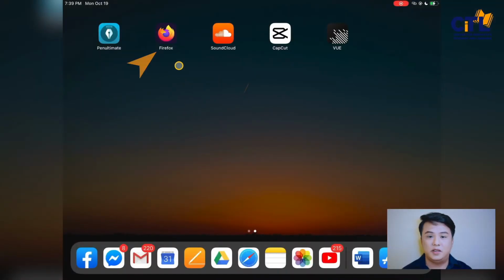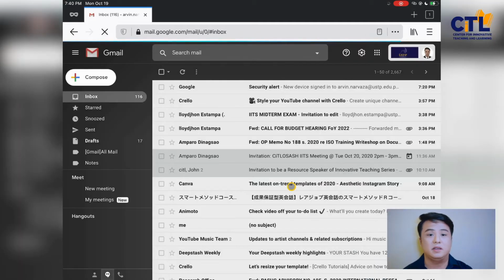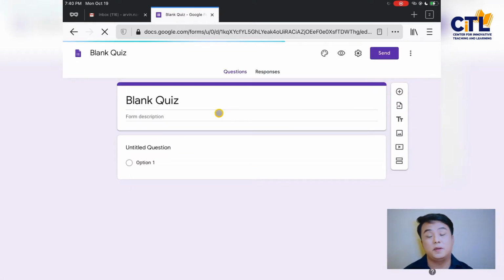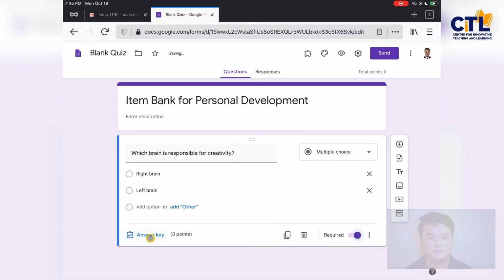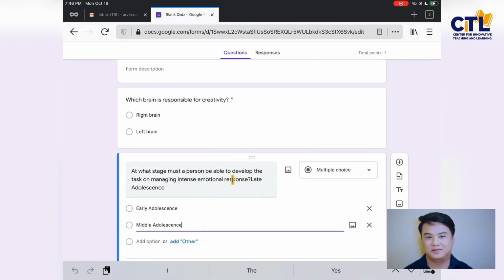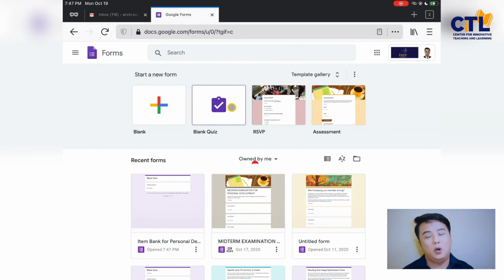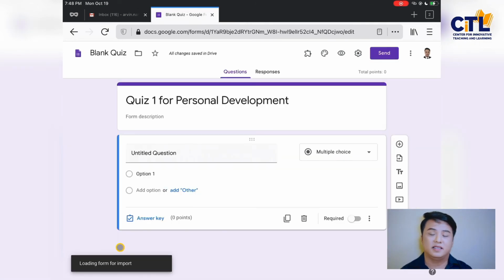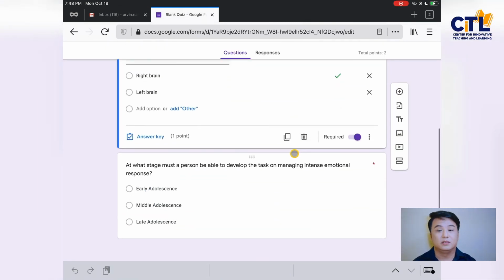Creating Item Bank using Google Form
Mr. Arvin Narvaza, one of the CITL Program Head, talks about the steps in creating Item Bank using Google Form. This is very helpful in making an organize way of submissions by the students.

Watch it now!. Have fun in creating video lectures.